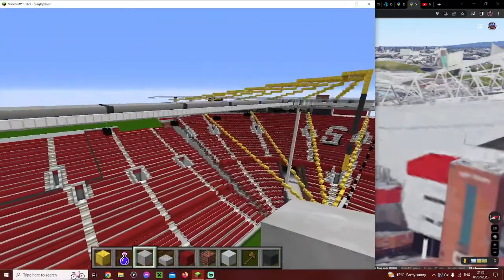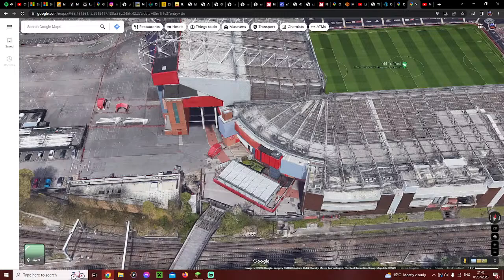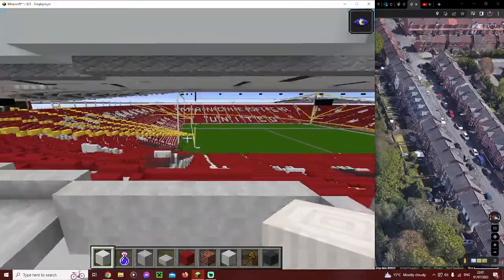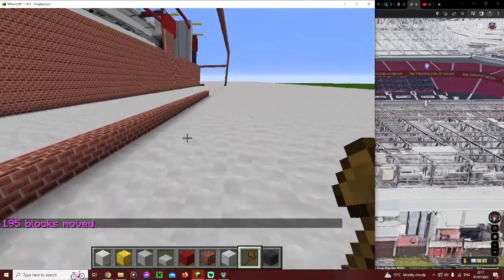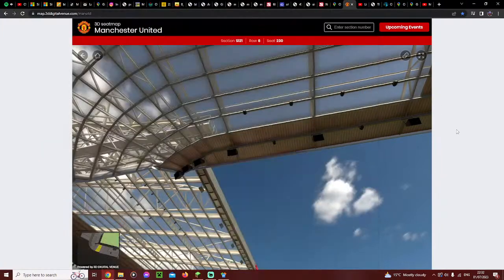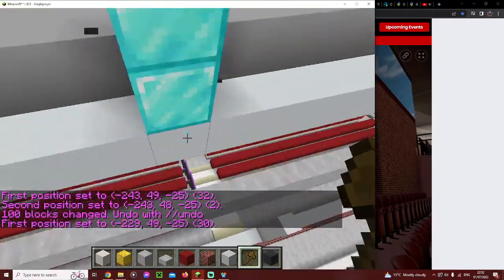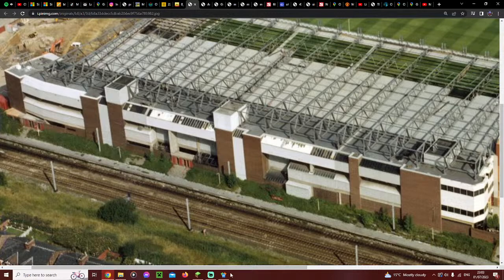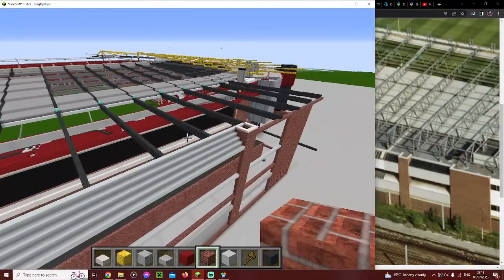MINECRAFT: Old Trafford - Episode 3 (Sir Bobby Charlton Stand Exterior)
A good amount of work has been put into the corners of the Sir Bobby Charlton Stand over the past 24 hours, as such work can now begin on the exterior of the stand itself.